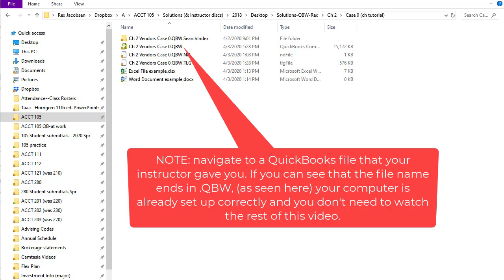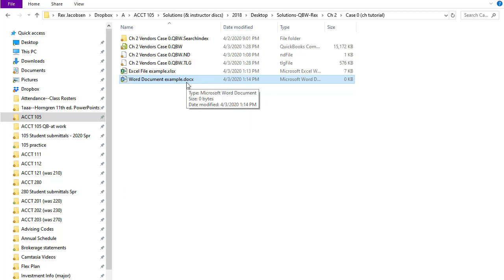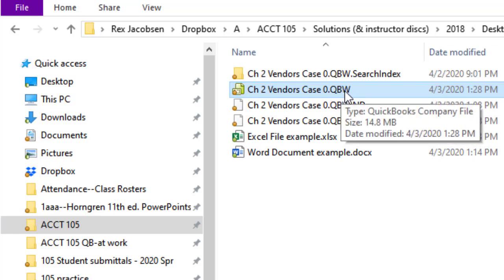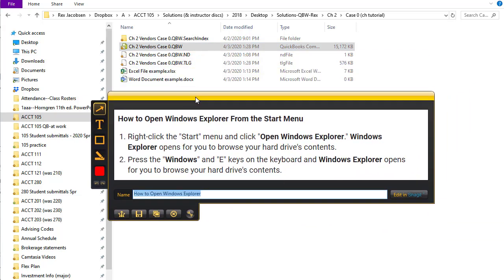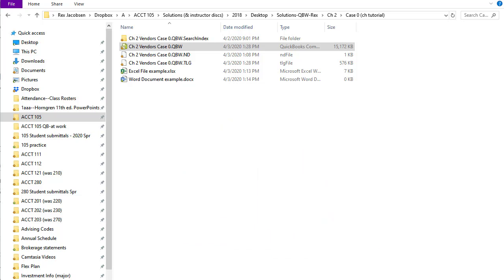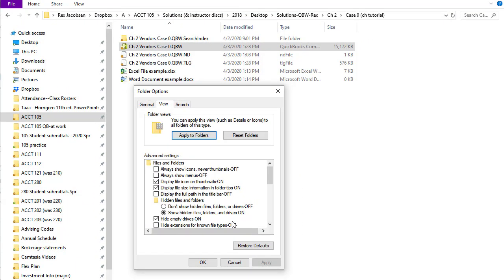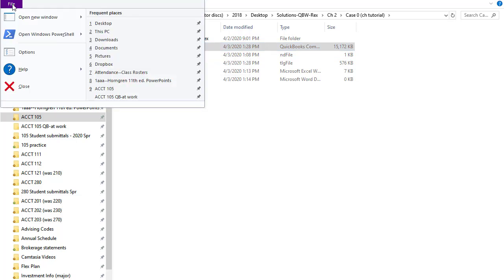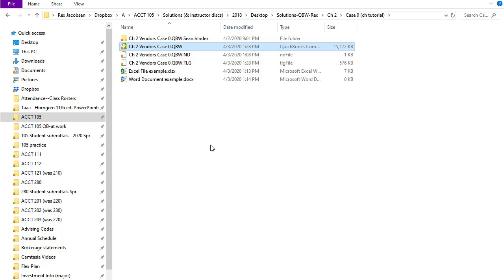Hide or Unhide File Extensions